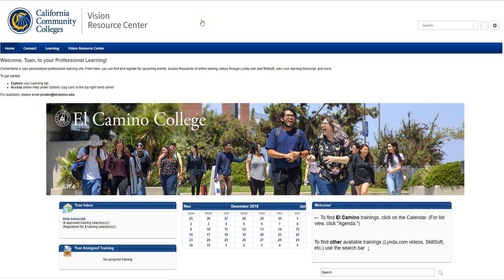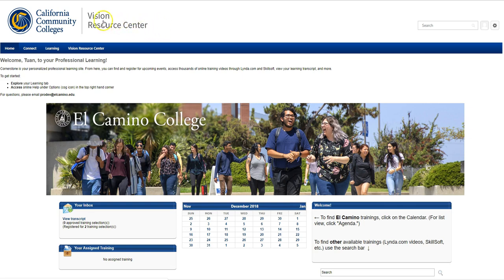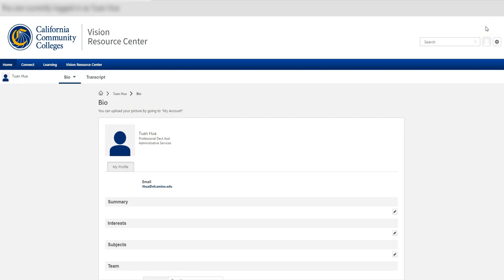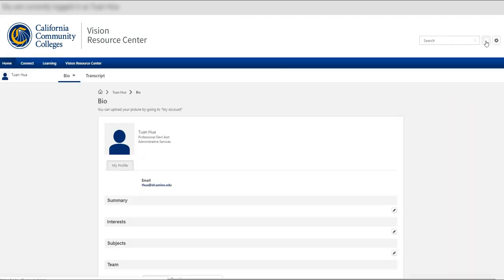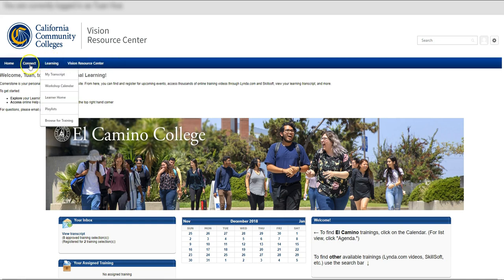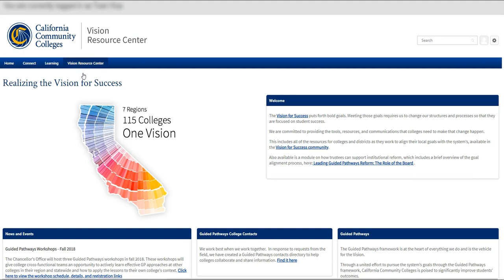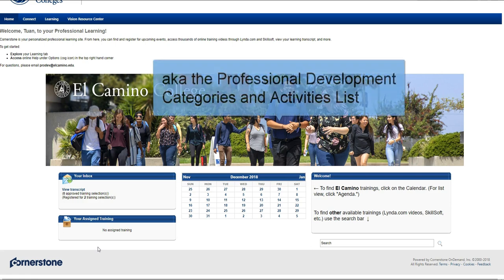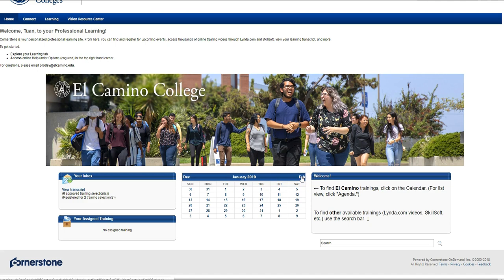2. Cornerstone: Tour of the Welcome Page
A tour of the Welcome Page in the Cornerstone learning management system at El Camino College.